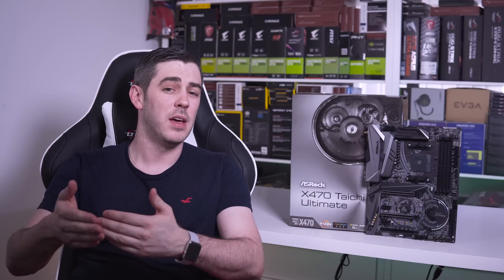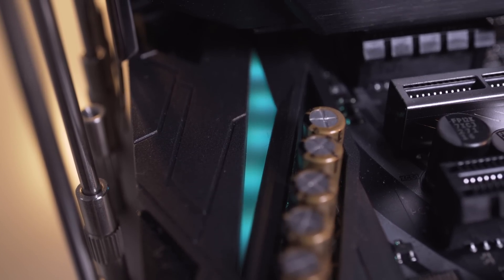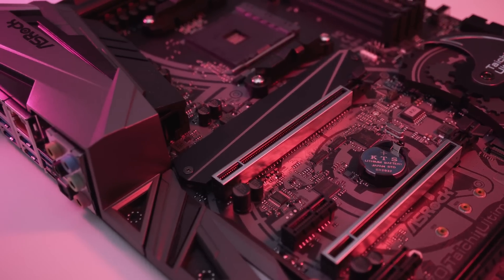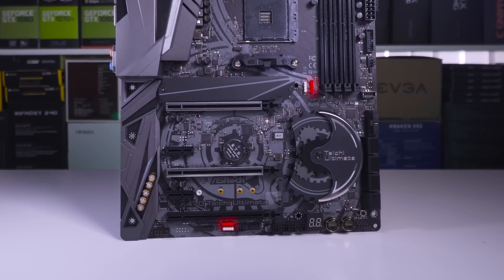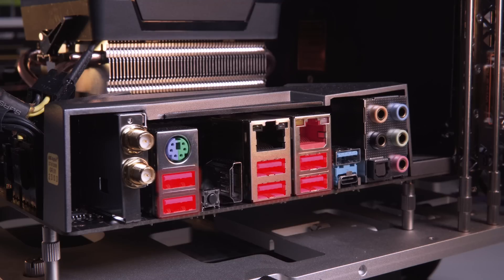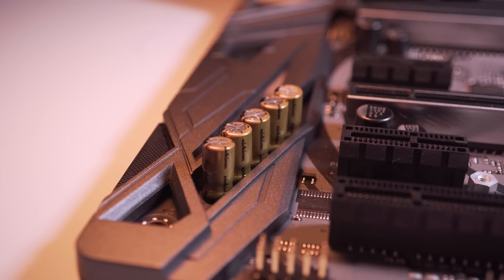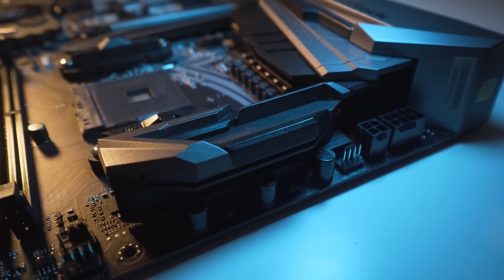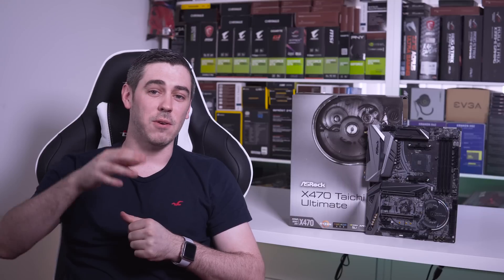ASROCK X470 Taichi Ultimate Review - Those Features Rock!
Carrying on with our content from the AMD X470 launch this week, next up is the X470 Taichi Ultimate from ASRock boasting huge amounts of storage connectors, WiFi and even 10GbE Ethernet, could this be the best X470 motherboard on the market? There is only one way to find out. Let's take a look!
►UK Links◄

►US Links◄

►Our Kit◄